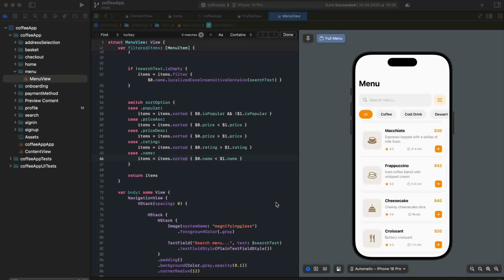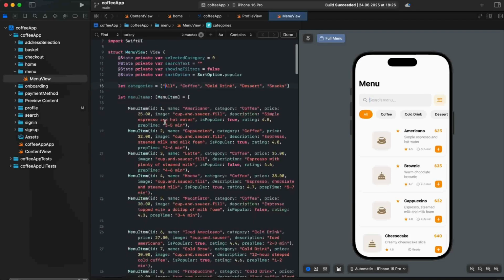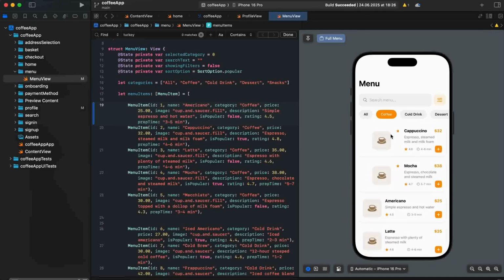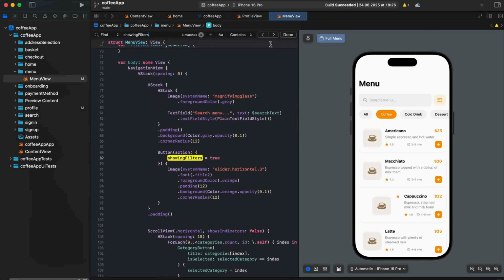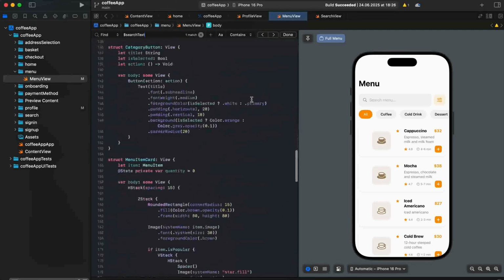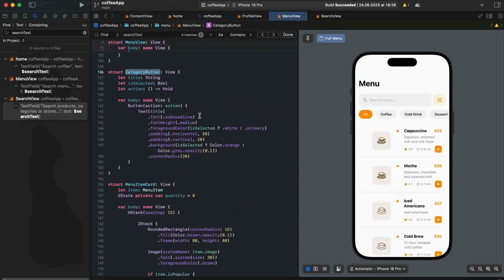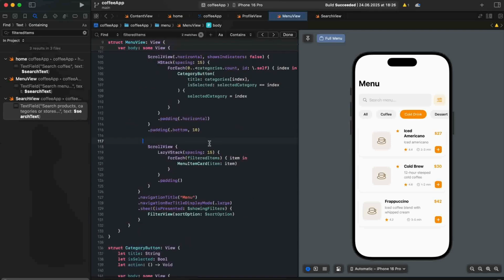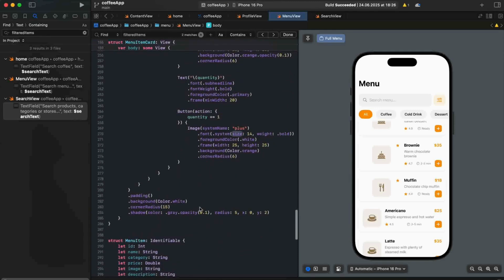SWIFTUI - 30 MENU SCREEN WITH SWIFT UI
Hi developers,

Hi, I am Burak. A Mobile Developer for almost 5 years. I'm working Android. Firebase, Retrofit2, Kotlin/Java, MVVM, Navigation Graph, RxJava, Dagger-Hilt, Version Control System Git, Github, Coroutines, Material Design, Android Testing, IOS, SwfitUI